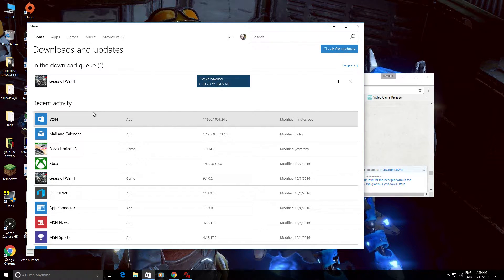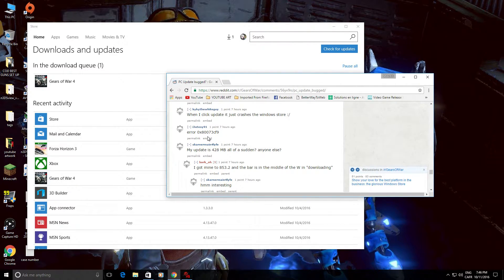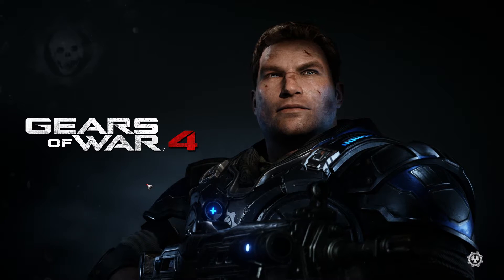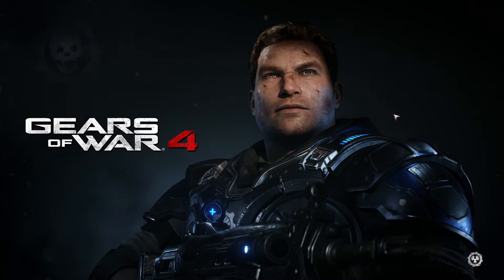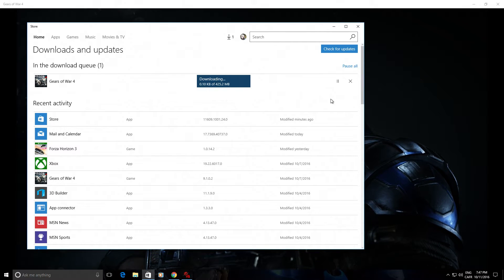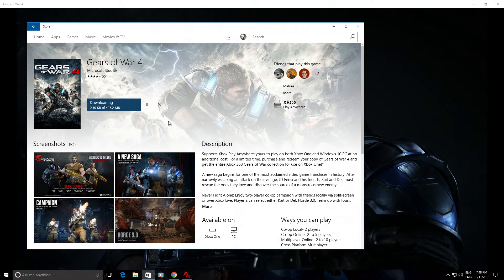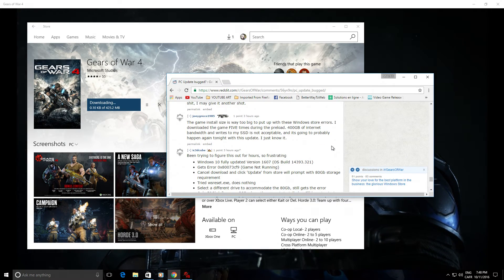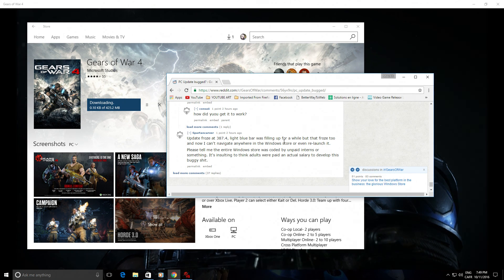GEARS OF WAR 4 error 0x80073cf9 PATCH FAIL